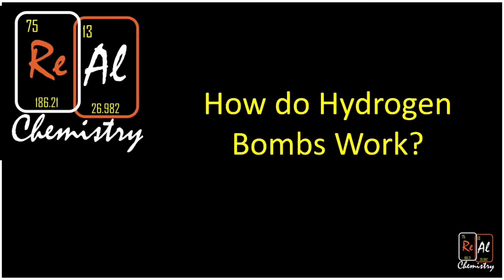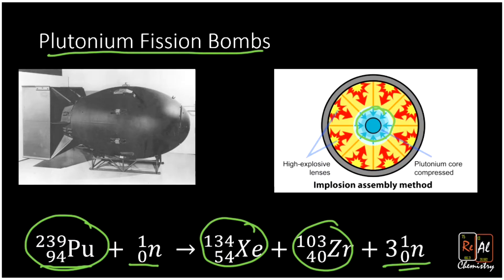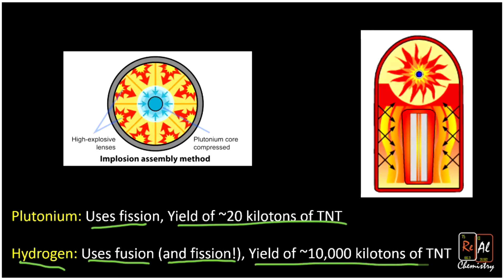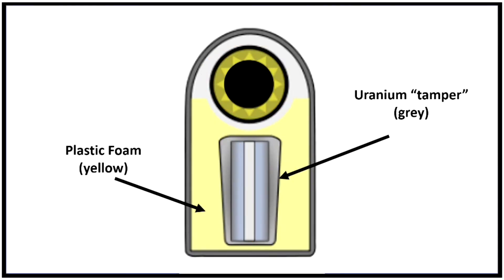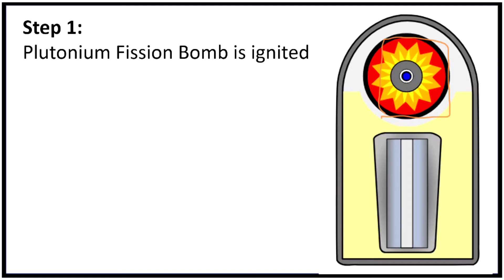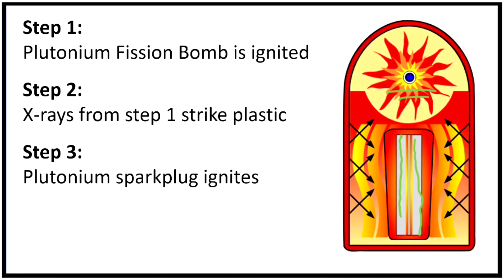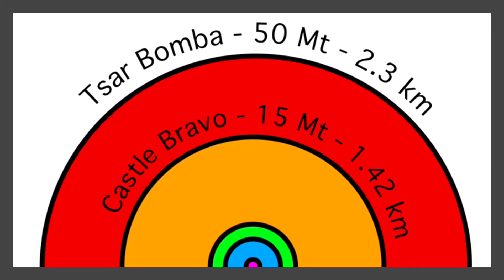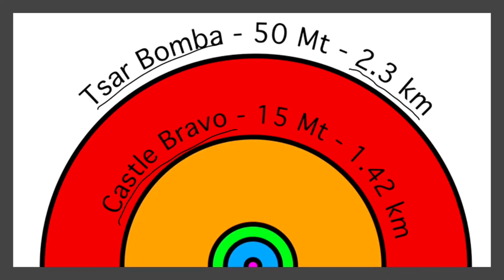How do hydrogen bombs work? - Real Chemistry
In this video we discuss how hydrogen bombs work. This builds off of content from two previous videos on nuclear chain reactions and the uranium and plutonium bombs.